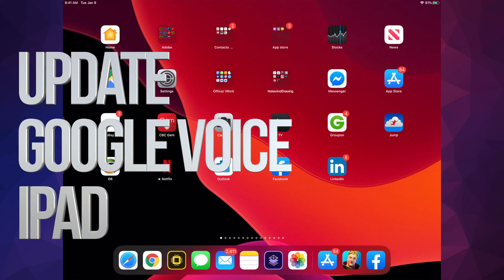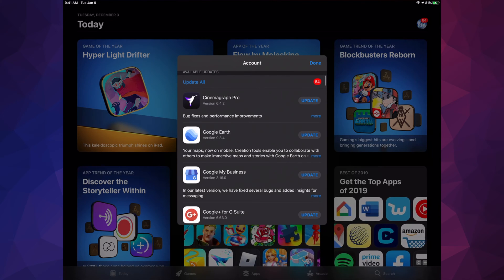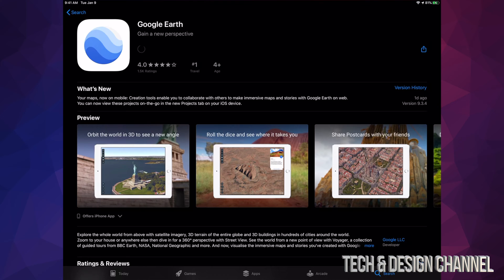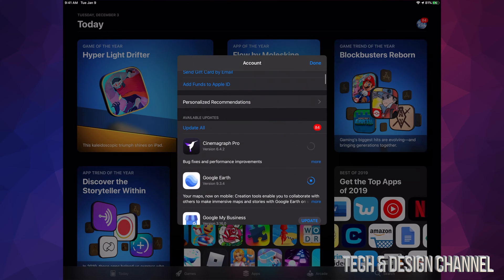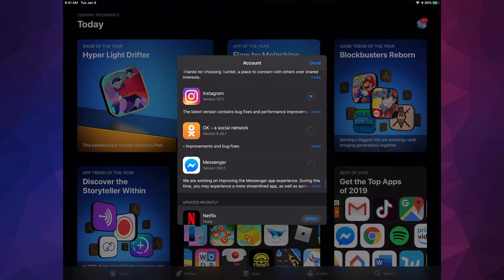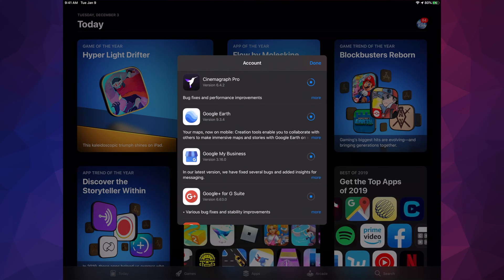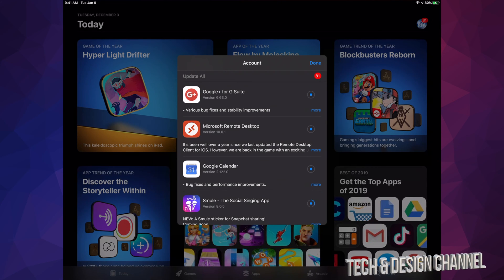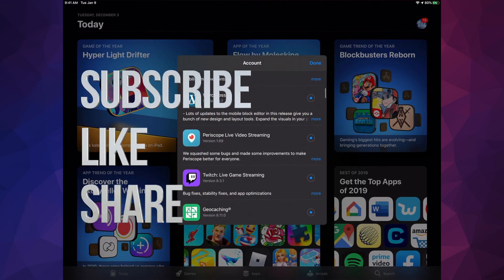How to Update Google Voice app on iPad, iPad mini, iPad Air, iPad Pro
Google Voice Application Update